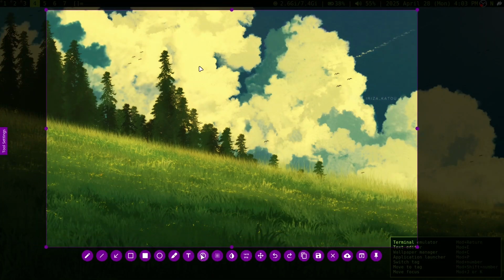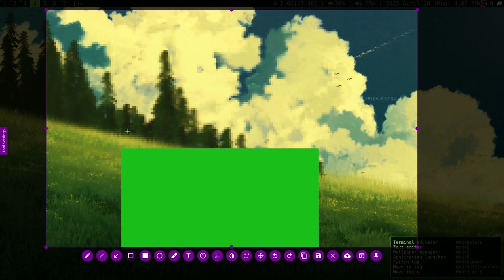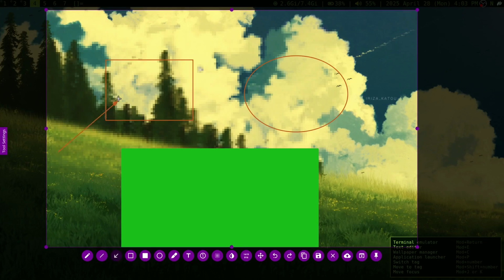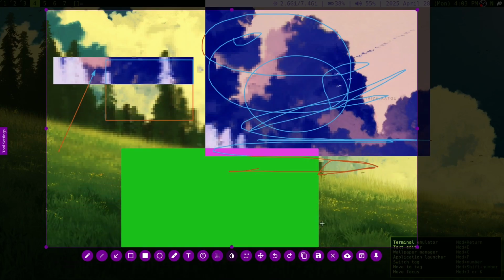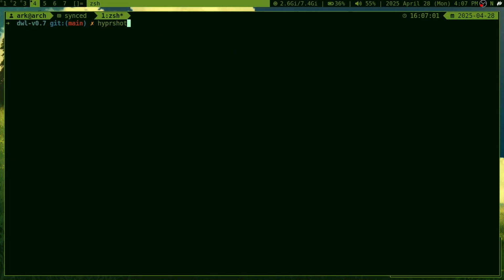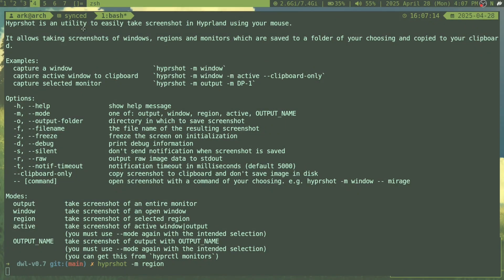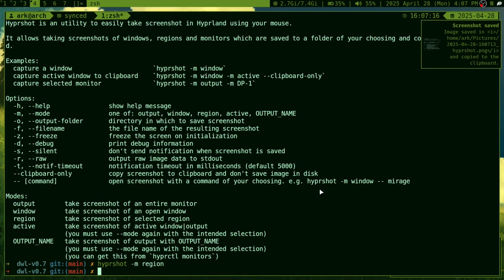How to take Screenshots in Linux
Taking screenshots on Linux is easy, and I cover an overpowered tool to do it, as well as how to get it working on Wayland

[Free And Open Source software I use]